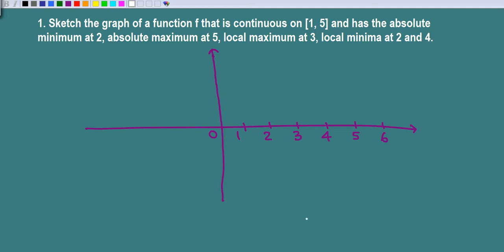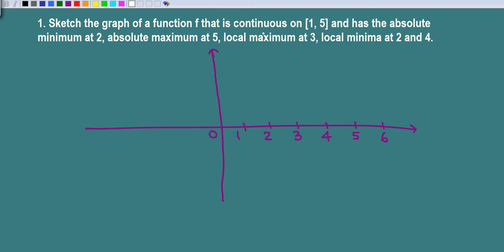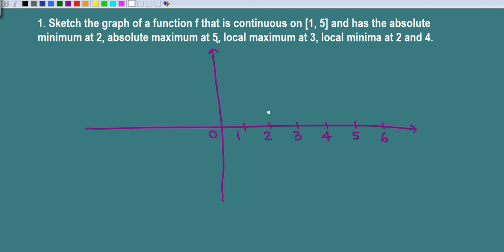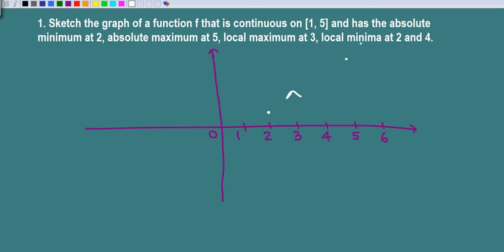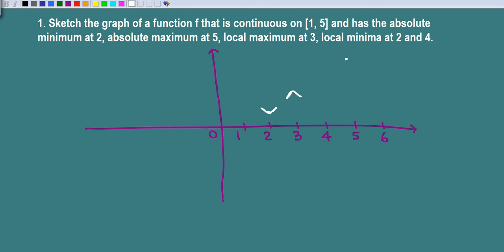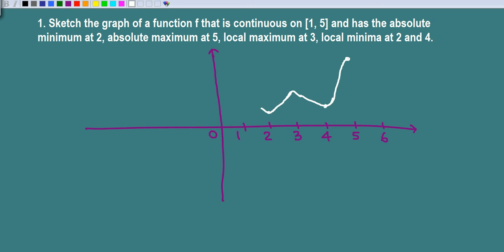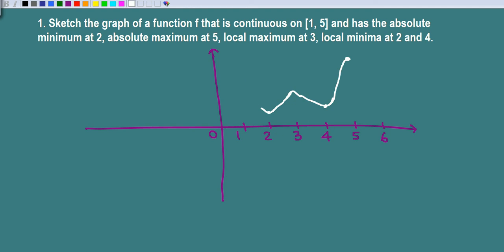Calc I: Graphing a function given local and absolute max/min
graphing a function with local, absolute max/min